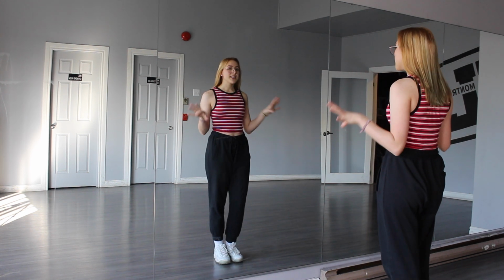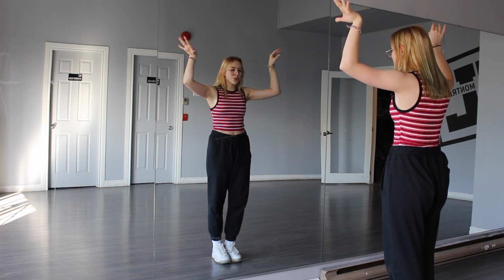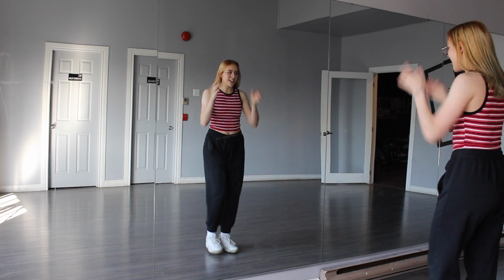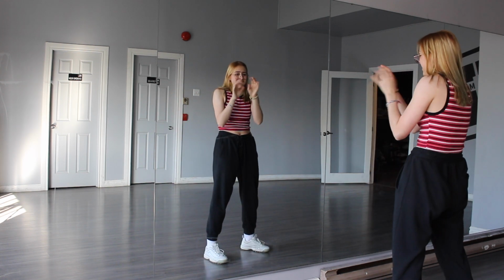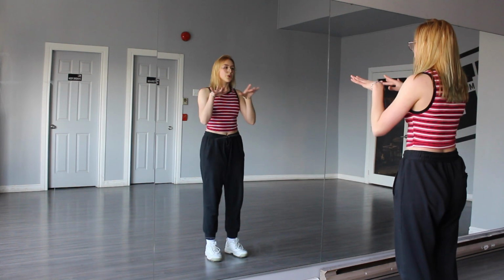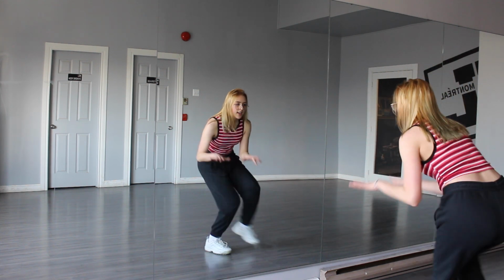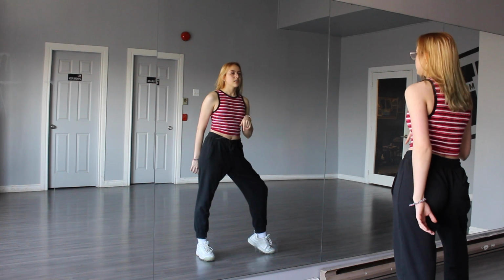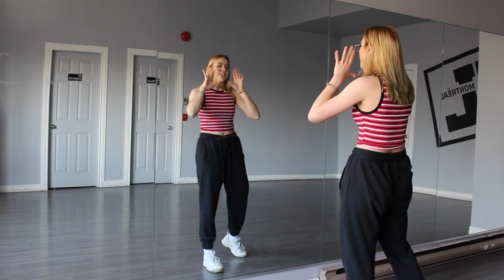[TUTORIAL] ITZY - Wanna Be | Dance Tutorial by 2KSQUAD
Long time no see! We hope that everyone is respecting social distancing and that everyone is healthy at the moment.
To stay active, learn ITZY's Wanna Be with the amazing Zoe! If you learned it from this video, make sure to tag us so we can see how amazing you are. heh!

STAY SAFE!

Teacher:
Zoe Mekhoukh (IG: @jjoizoi)

Videographer & Editor: Zoe Mekhoukh (IG: @jjoizoi)